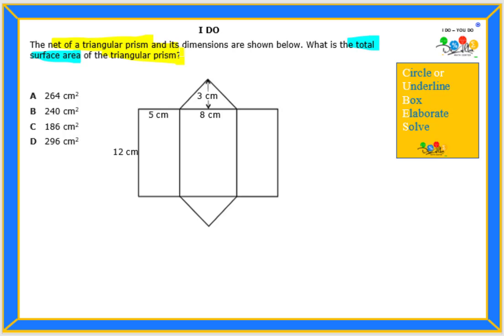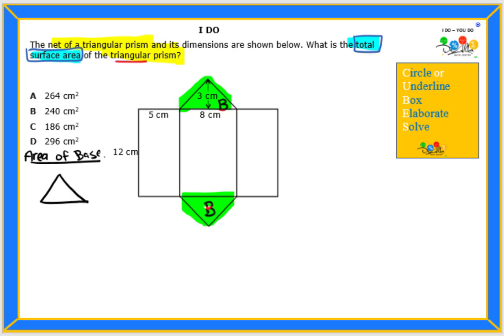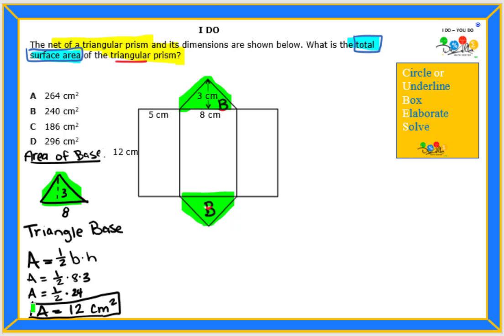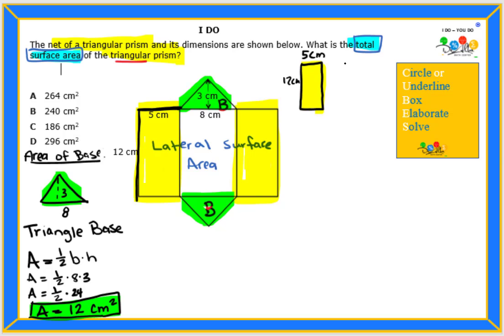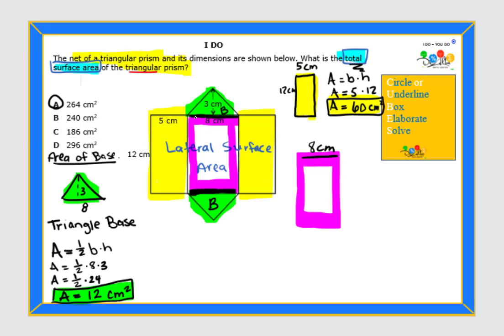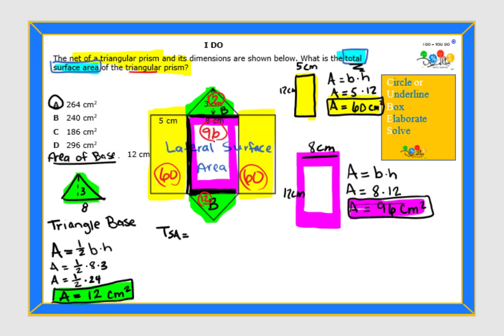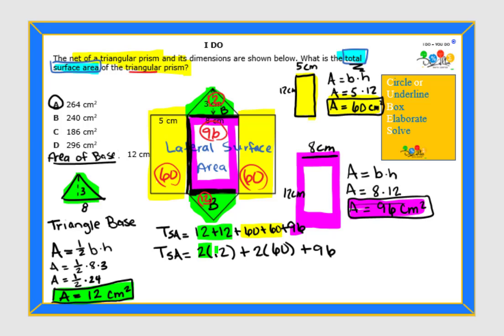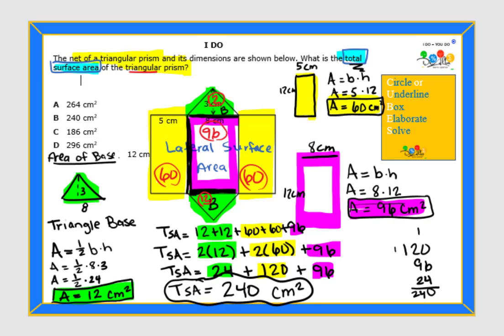Mock STAAR Question 21